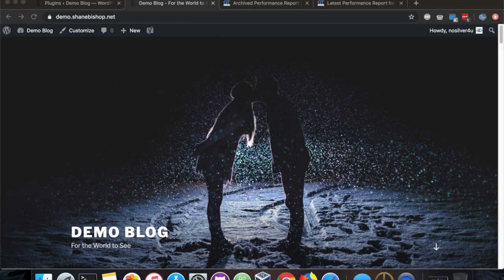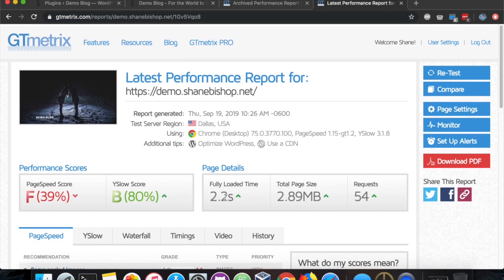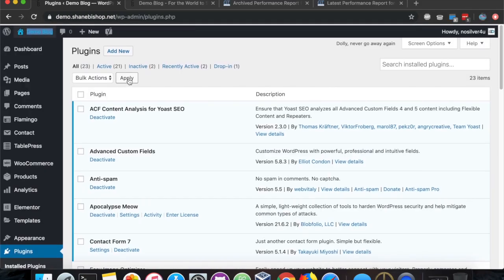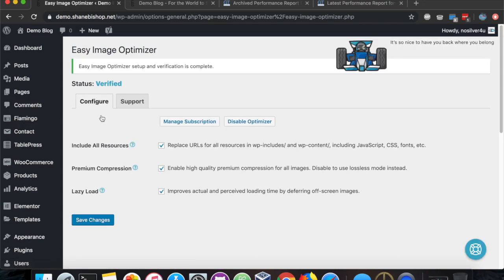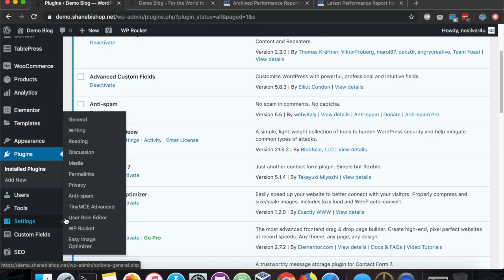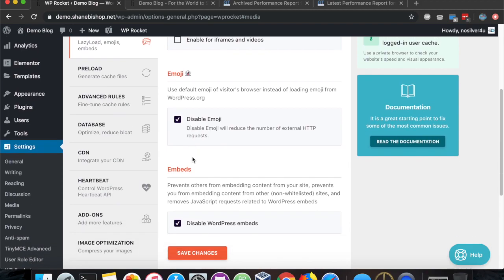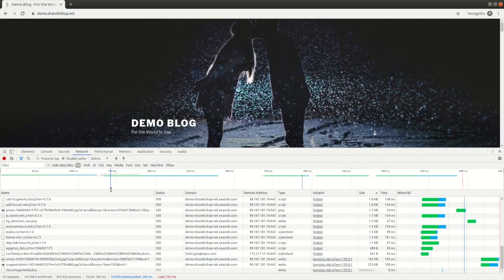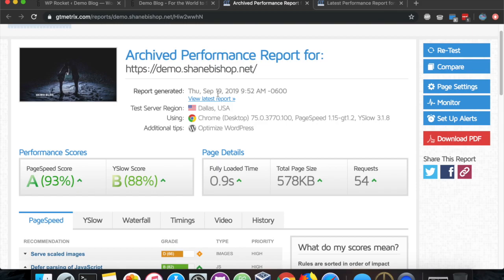Speed up your website with Easy IO and WP Rocket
Watch as we take our site's load time from 2.2s down to .9s and reduce the page size/weight by 80%.
Folks using EWWW Image Optimizer already can take advantage of Easy IO directly on the Easy Mode tab.